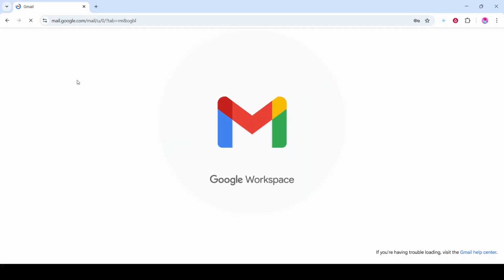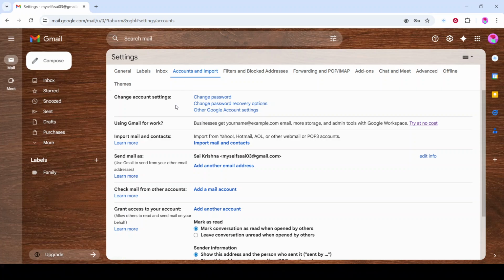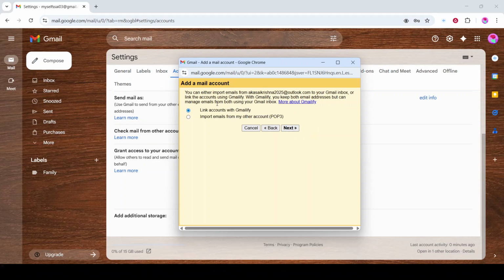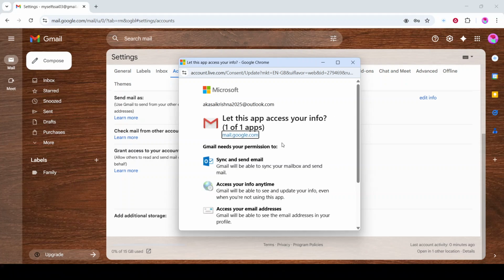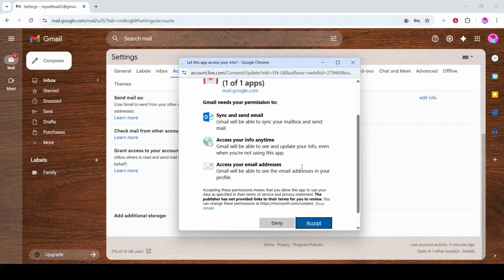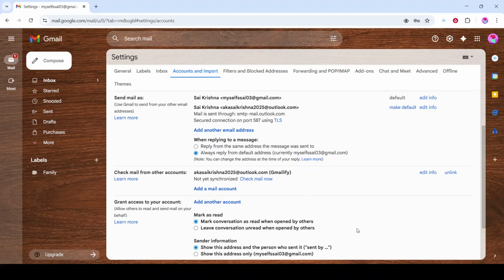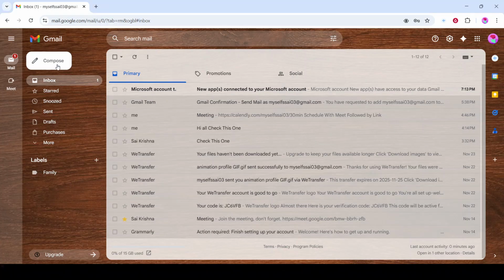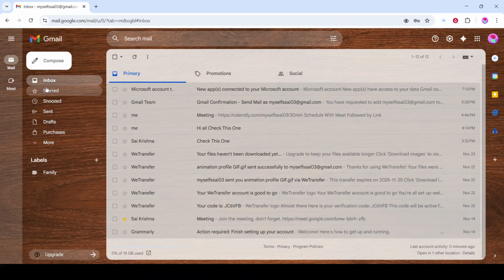How To Use Your Outlook Account on Gmail 2026 (Step By Step)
Learn How To Use Your Outlook Account on Gmail in this video.